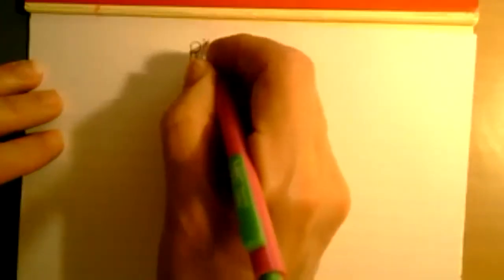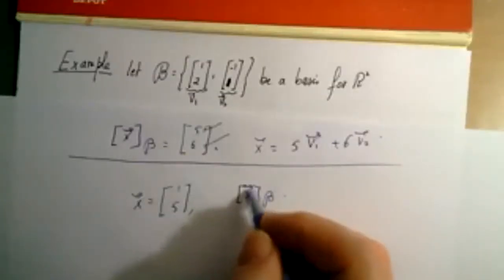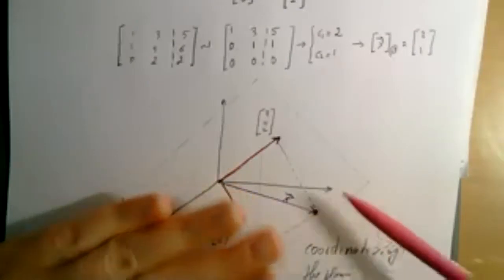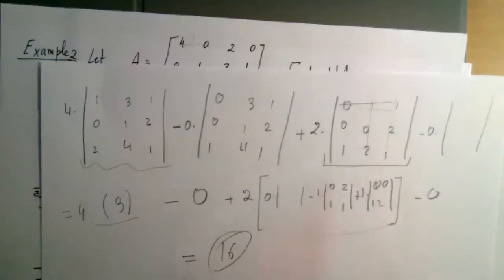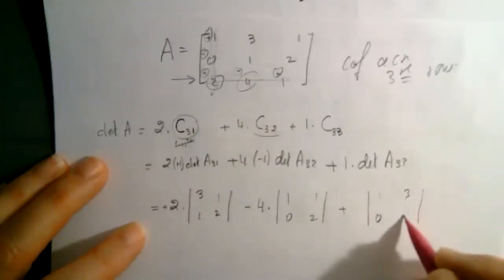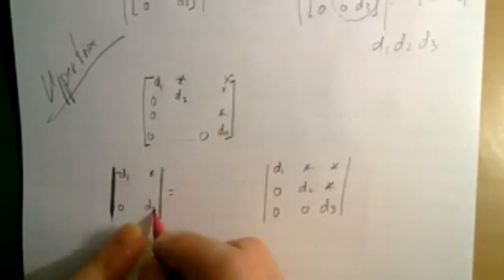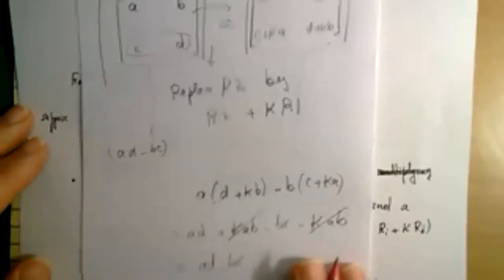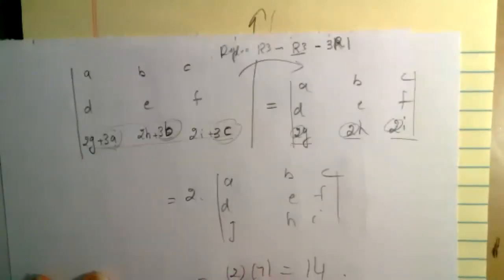April 14 MA265 Zoom Class